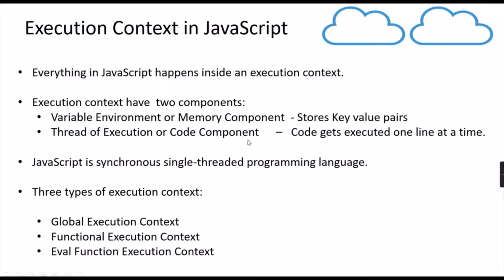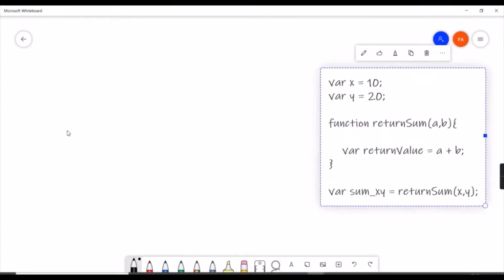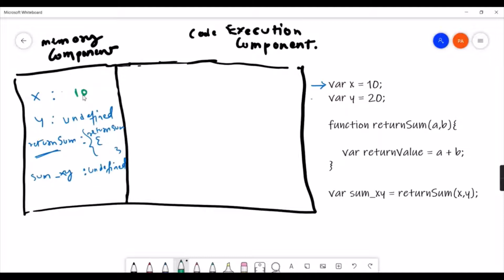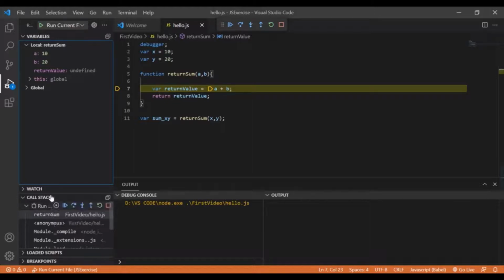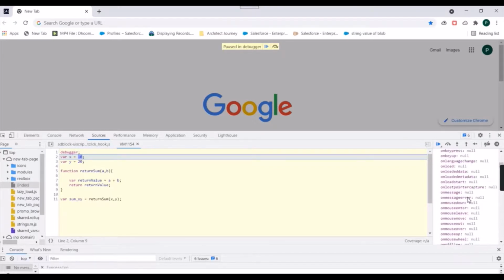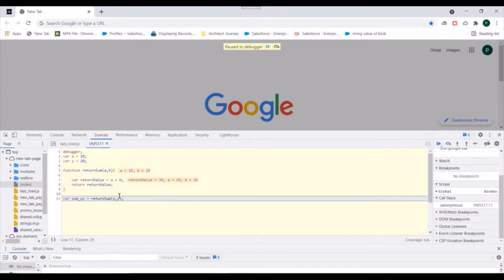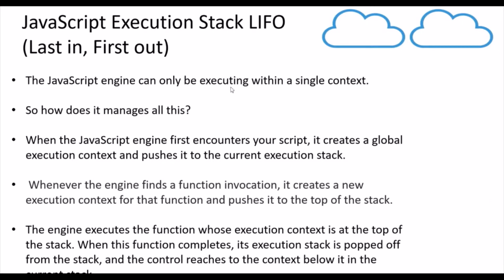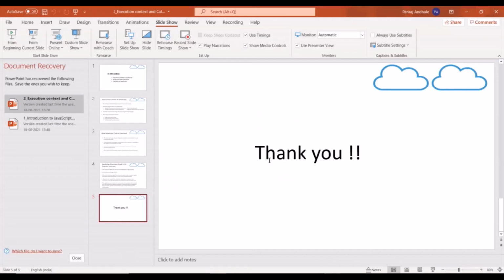Execution Context in JavaScript | Execution Stack in JavaScript | Call Stack in JavaScript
In this video we will discuss:

Execution Context in JavaScript
JavaScript Code Execution
Call Stack in JavaScript